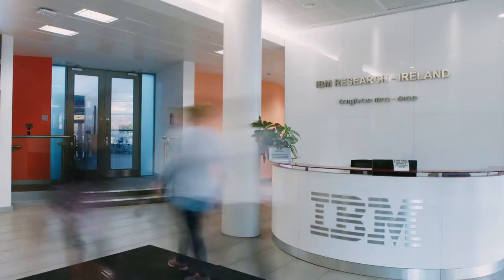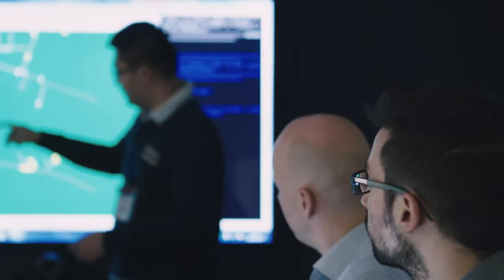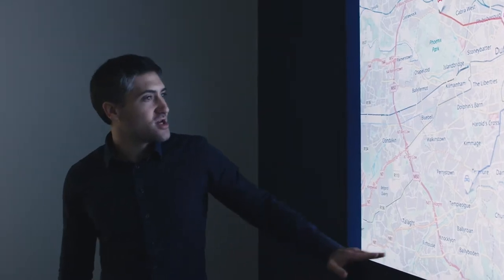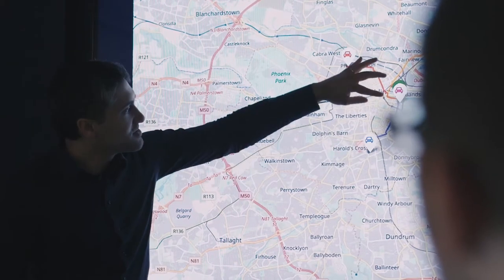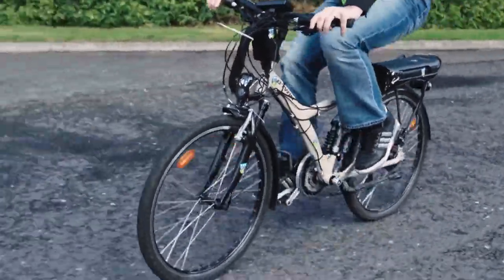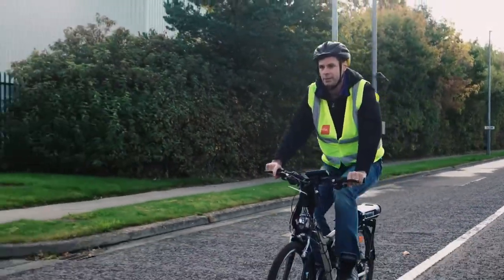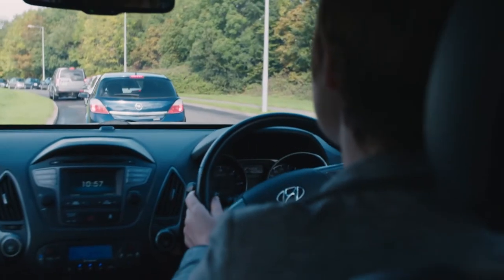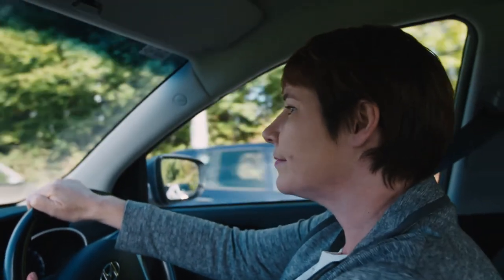Virtual testing platform for IoT systems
In order to test complex IoT Systems scientists at IBM Research are using a virtual testing platform which will allow designers and developers of services to investigate large scale connected car services by merging simulations of large scale automotive IoT deployments with proof of concept capabilities provided from real world vehicles. The platform helps partners to design services at scale while accelerating their release to market.

The platform allows drivers of real vehicles to experience a large-scale connected scenario first-hand. This combination of simulated and real world data generates valuable insights critical to user centric development resulting in reliable and usable systems that are ready for the market. By embedding real vehicles, we can test the effects of assisted and autonomous driving in large scale traffic simulations in real time.